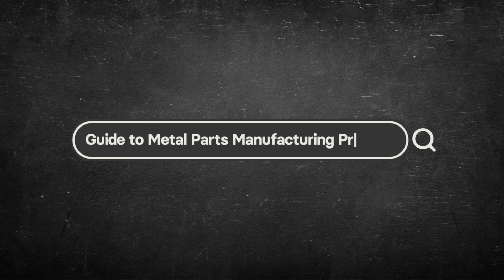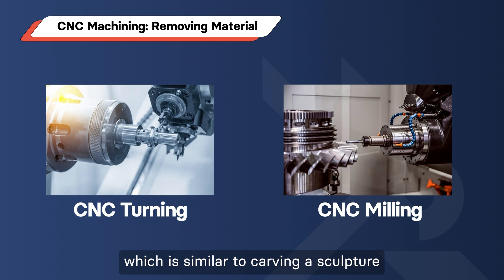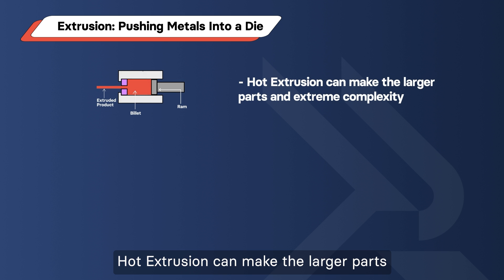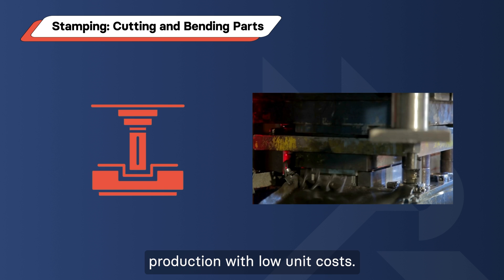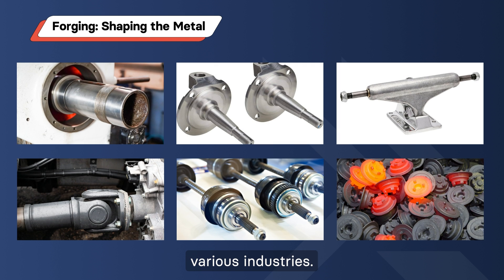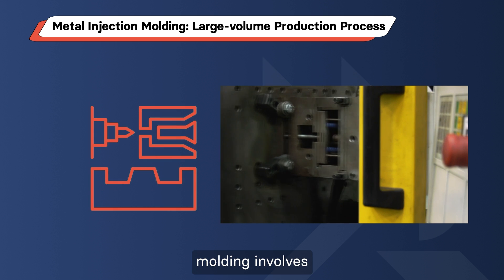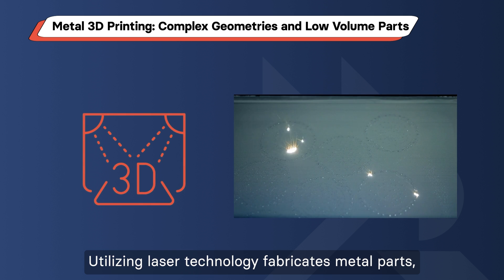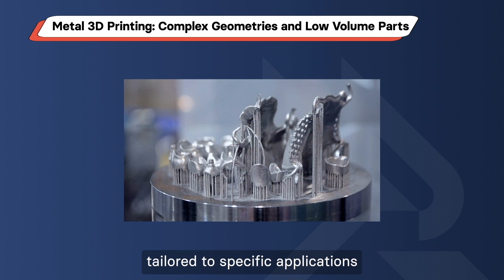7 Types of Manufacturing Processes: CNC Machining & Extrusion & Stamping & more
Welcome to RapidDirect's YouTube channel! Join us on a journey through the fascinating world of metal parts manufacturing processes. In this video, we'll delve into 7 distinct techniques, each playing a crucial role in shaping the metals we use every day.

🕒 00:00 - 00:23 Opening
Get ready for an insightful exploration of metal manufacturing!

00:24 - 1:18 CNC Machining: Removing Material
Witness the precision of CNC machining as it meticulously carves metal parts to perfection.

1:19 - 2:14 Extrusion: Pushing Metals Into a Die
Discover the art of extrusion as metals are molded by being pushed through a die.

 2:15 - 2:50 Stamping: Cutting and Bending Parts
Explore the efficiency of stamping, a process that involves cutting and bending metal parts with precision.

 2:51 - 3:31 Forging: Shaping the Metal
Uncover the strength and durability achieved through forging, a process dedicated to shaping metal with force.

3:32 - 4:08 Casting: Time-Honored Manufacturing Process
Dive into the rich history of casting, a time-honored method of creating metal parts with tradition and skill.

4:09 - 4:55 Metal Injection Molding: Large-volume Production Process
Learn about metal injection molding, a cutting-edge process for large-volume production of intricate metal components.

4:56 - 5:57 Metal 3D Printing: Complex Geometries and Low-Volume Parts
Witness the future of manufacturing with metal 3D printing, enabling the creation of complex geometries and low-volume parts.

❓ 5:58 - 6:12 How to choose the right metal parts manufacturing process?
Gain insights into selecting the ideal manufacturing process for your specific needs.

🕊️ 6:13 - 6:20 Ending